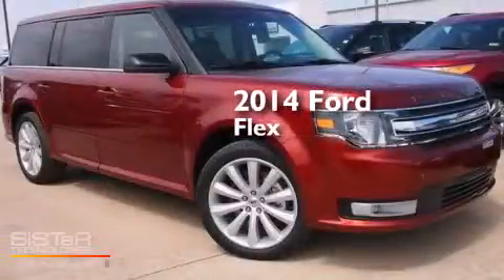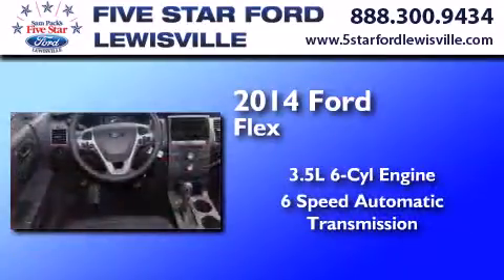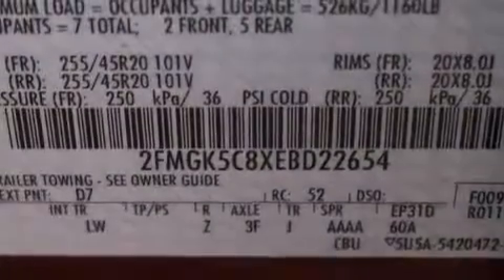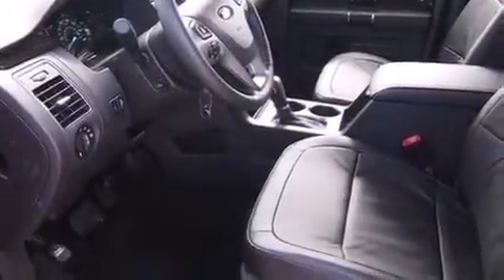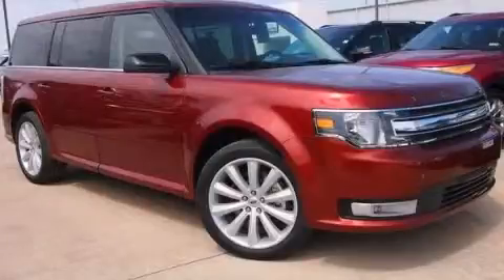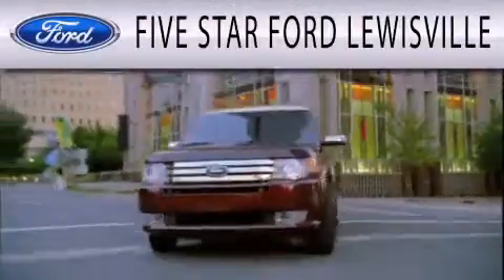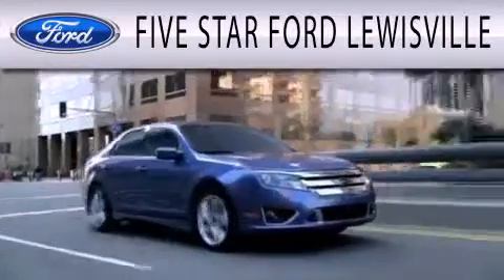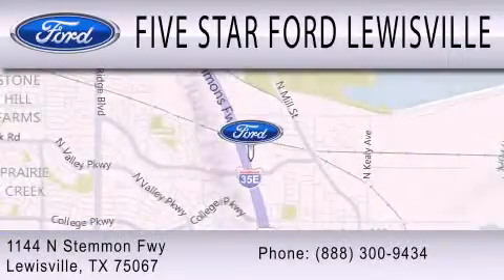2014 Ford Flex Lewisville TX 75067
We have been honored to serve the Lewisville TX area , we promise that your experience at our dealership will exceed your expectations ! Year : 2014 Make : Ford Model : Flex Engine : Regular Unleaded V-6 3.5 L/213 Trans . : Automatic Exterior : Ruby Red Metallic Tinted Clearcoat Miles : 1 Interior : Black Leather Stock : EBD22654 Five Star Ford Lewisville 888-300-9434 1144 N Stemmons Freeway Lewisville , TX 75067